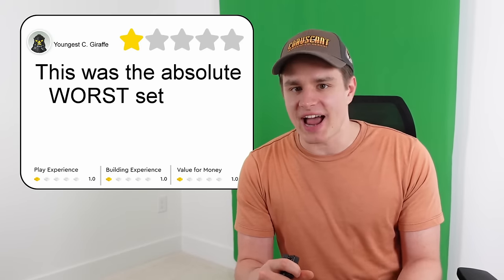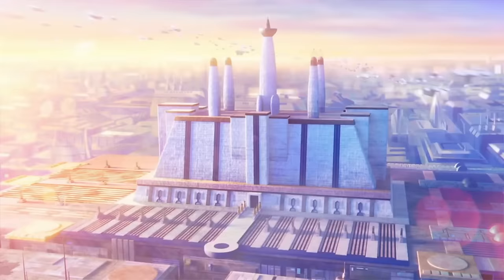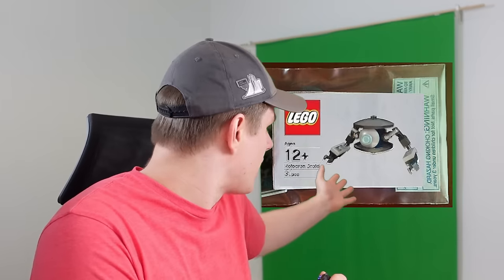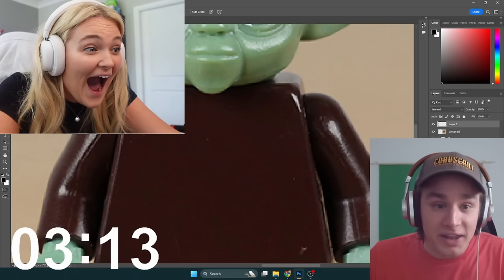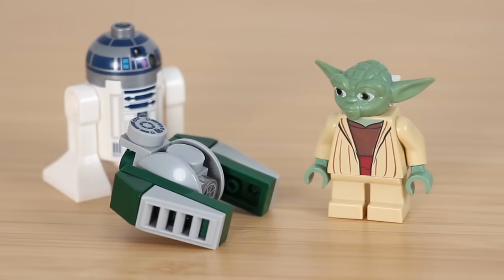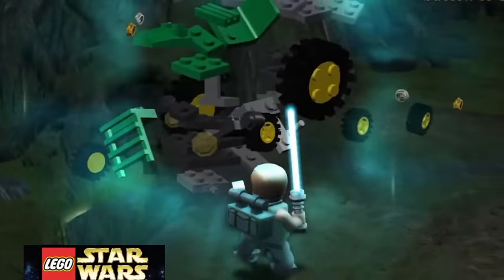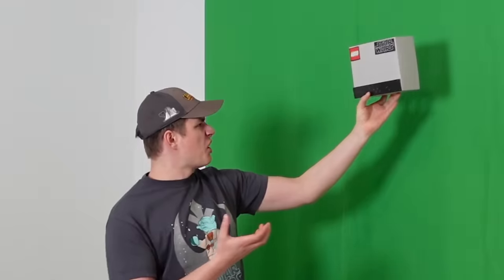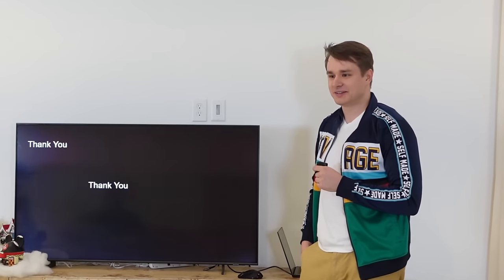I Fixed Lego Star Wars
Count Yourselves Lucky There Are People Out Trying To Make Real Change

0:00 People Mad
0:22 Whats The Problem
1:06 The Solution
3:04 The Content
5:14 Building The Perfect Set
8:33 Presentation

If This Isn't A Bad Idea To Waste Time On, Then I Don't Know What Is. Sandscember23